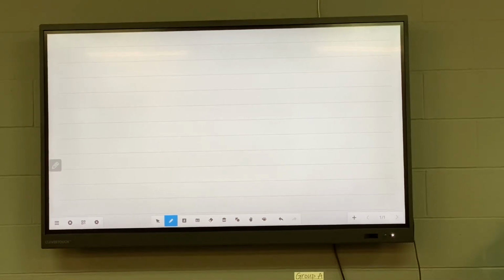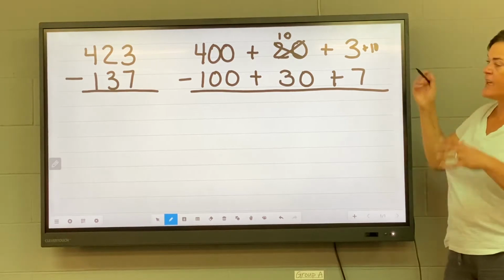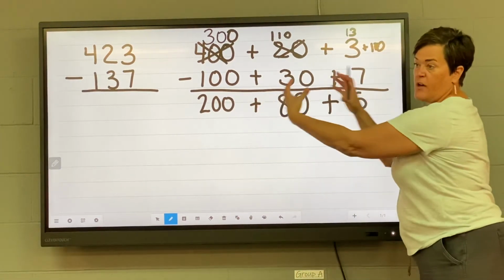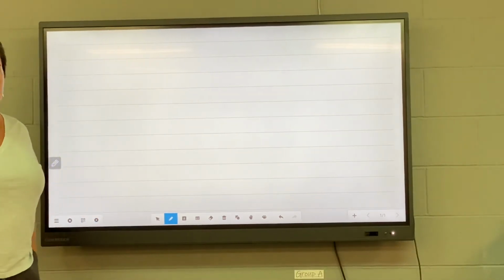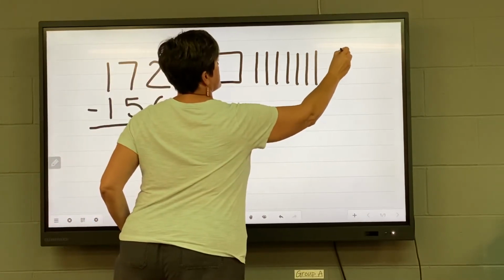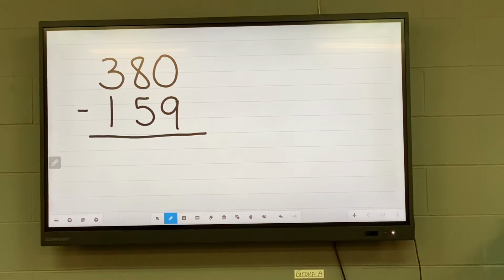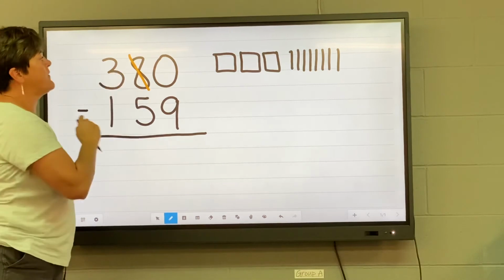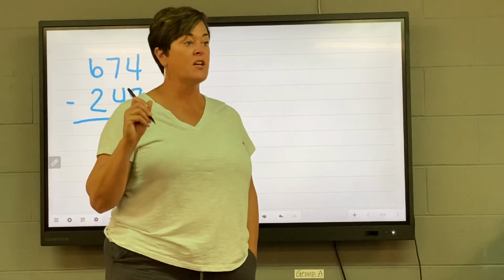9/16/2020 Math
Subtracting 2 3-digit numbers with regrouping.